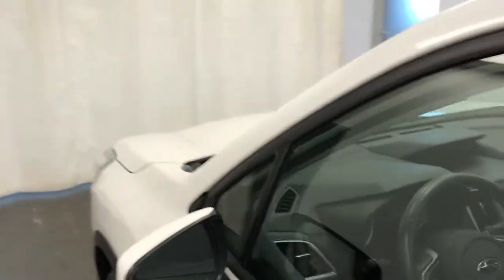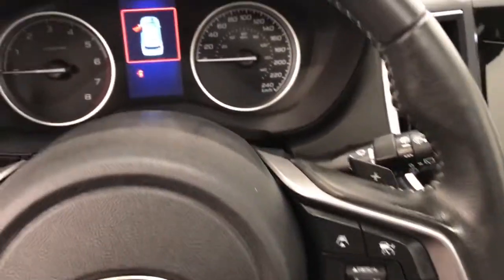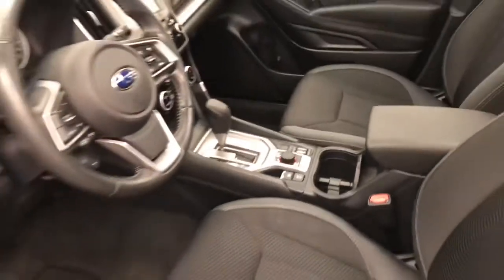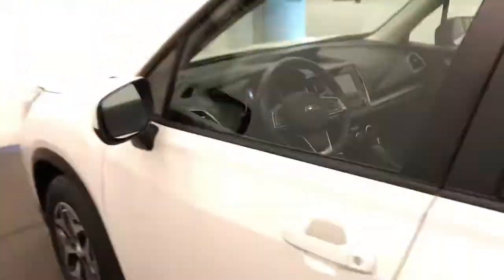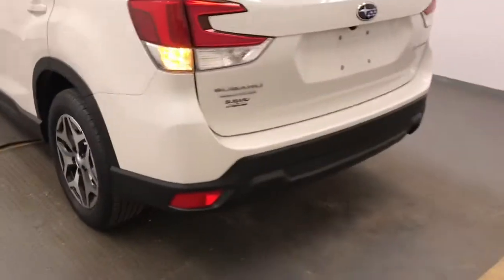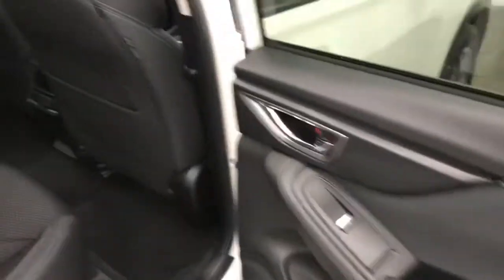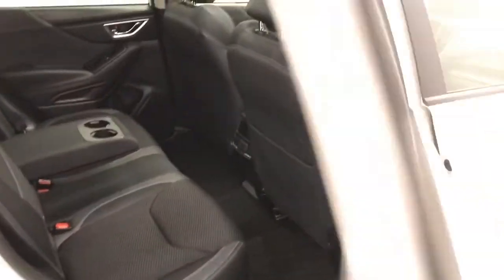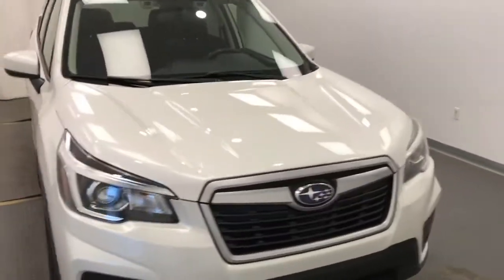2019 Subaru Forester | Subaru Of Lethbridge 205562